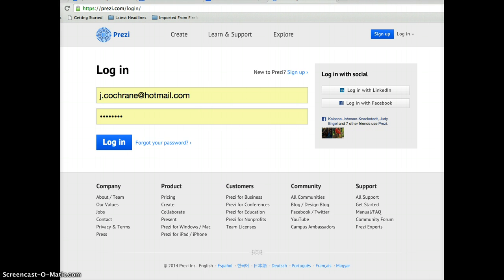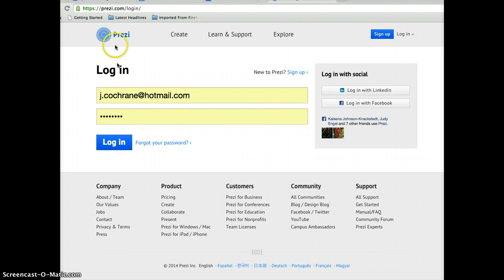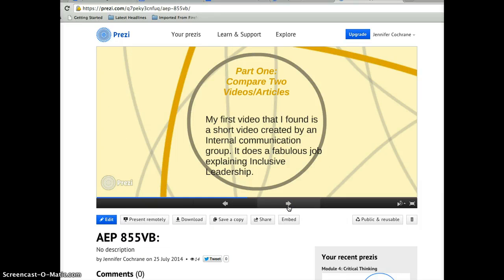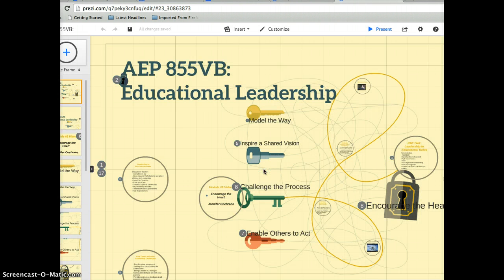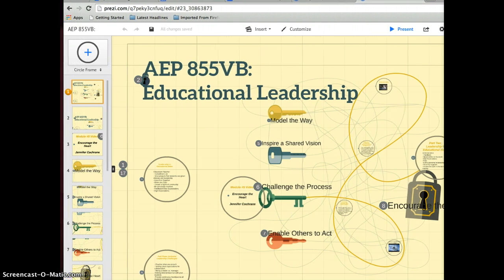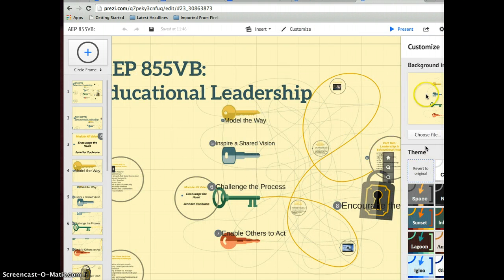Prezi-Instructional Tutorials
AEP 800